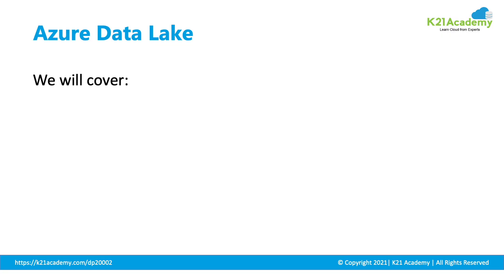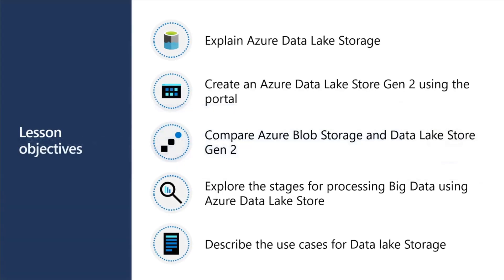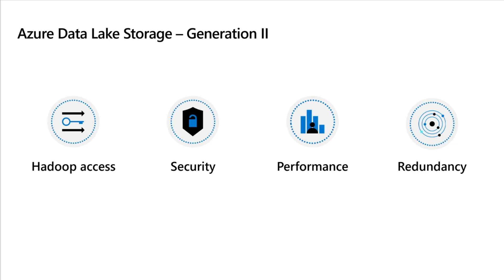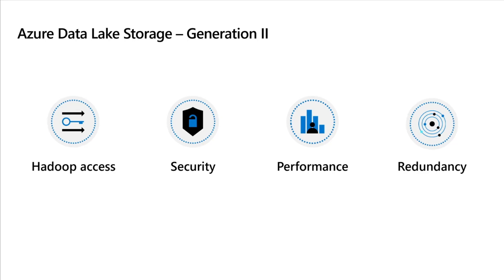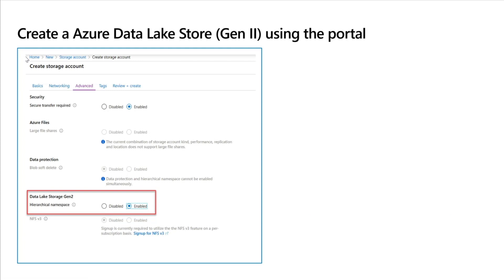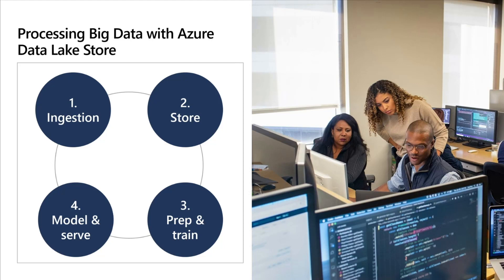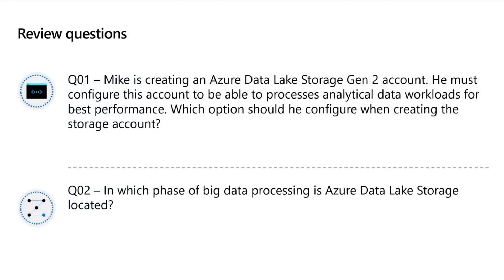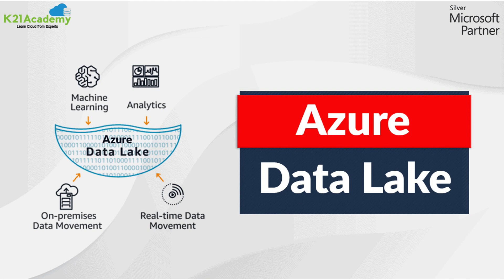What is Azure Data Lake | Azure Big Data Storage | Azure Tutorial | K21 Academy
Wish to become a Microsoft Azure Data Engineer? Then register for the FREE MASTERCLASS now

This data comes in different formats and file types and it’s huge. So, we need to extract more insight from the data. Azure Data Lake is a unique solution to start with big data in the cloud.

Why Azure Data Lake?
Azure Data Lake includes all the facilities required to make it easy for data scientists, developers, and analysts to store data of any shape, size, and speed. It does all types of analytics and processing across platforms and languages.

It removes all the difficulties of ingesting and storing all of your data while making it faster to get up and running with streaming, batch, and interactive analytics.

1) What is Azure Data Lake Storage Gen 1?
Azure Data Lake Storage Gen1 is an enterprise-wide hyper-scale storehouse for big-data analytic workloads. It permits us to capture data of any type, size, and ingestion speed in one single place for operational and exploratory analytics. It carries all enterprise-grade capabilities such as scalability, security, manageability, availability, and reliability.

2) What Is Azure Data Lake Storage Gen2?
ADLS Gen2 is a collection of capabilities for big data analytics. It is built on Azure Blob Storage and has all the key features of ADLS Gen1.

To know more about what is Azure Data Lake? check this video from K21Academy

00:00 - Introduction to Azure Data Lake
00.17 - Overview Azure Data Lake
02:18 - What is Azure Data Lake storage (Gen 2 )?
05:01 - How to Create Azure Data Lake store (Gen 2 )
06:26 - Comparison between Azure Blob storage and Data lake Store(Gen 2)
07:13 - Processing of big data with Data lake storage
08:21 - Big Data Use Cases
09:24 - Asked Questions
10:02 - FREE Training: Azure Data Engineer Training
10:12 - Learning Path for Microsoft Azure Data Engineer Certification [ DP-200 & DP-201]
10:22 - Registration Link for Free class

Also, don't forget to join us on our FREE Telegram group and be the first to receive Microsoft Azure-related news and updates.